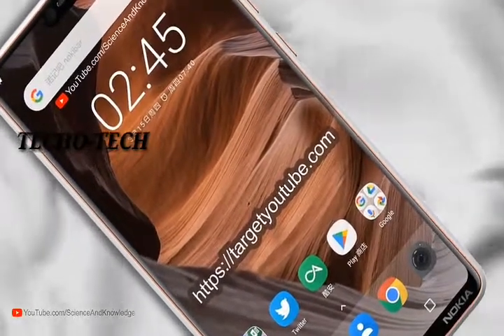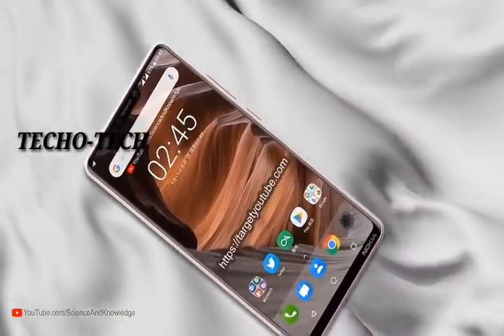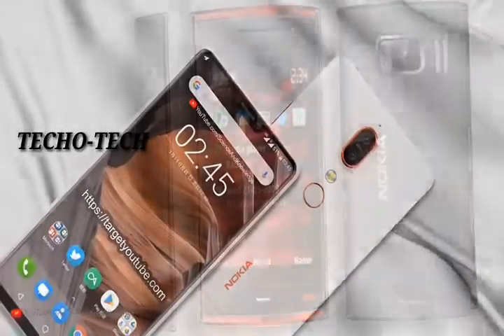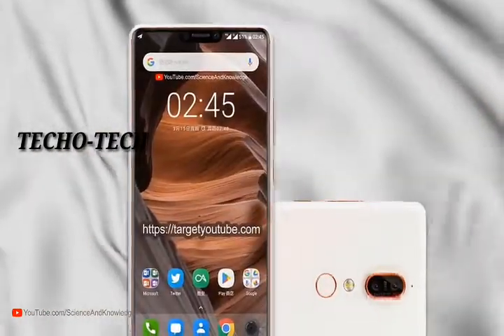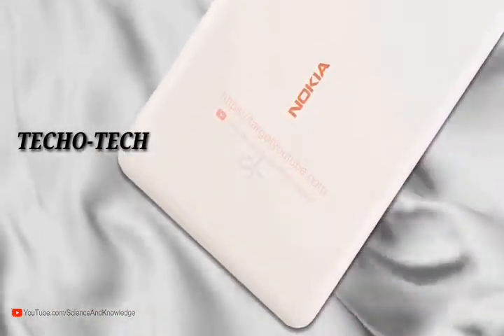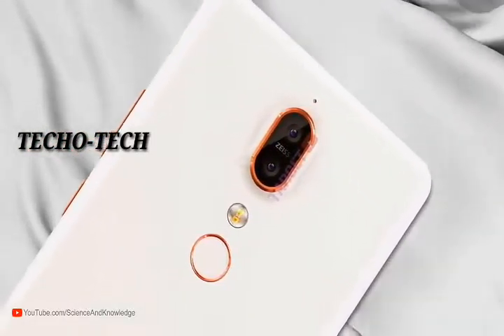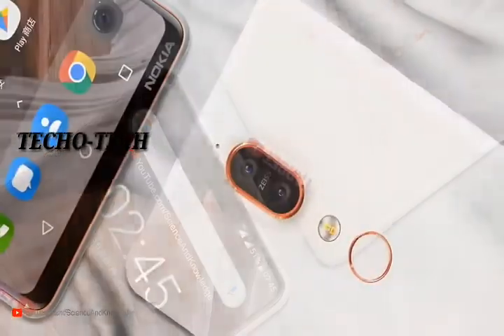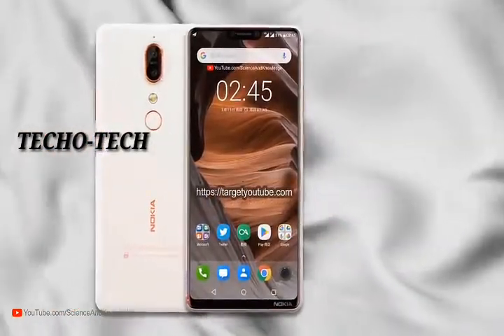Nokia x6 2018 |DH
Nokia x6